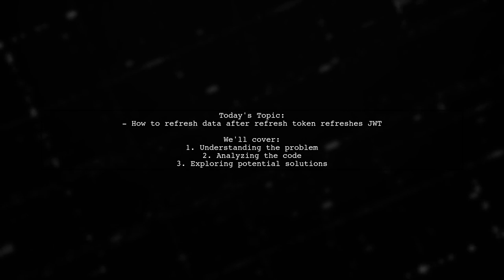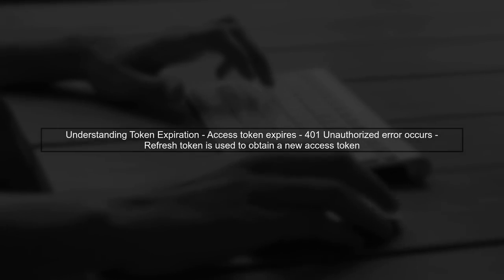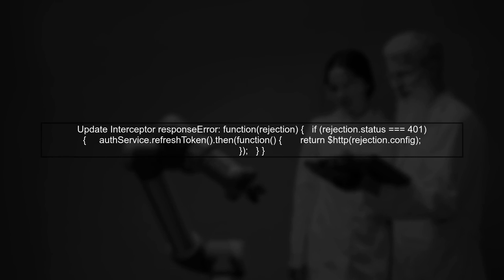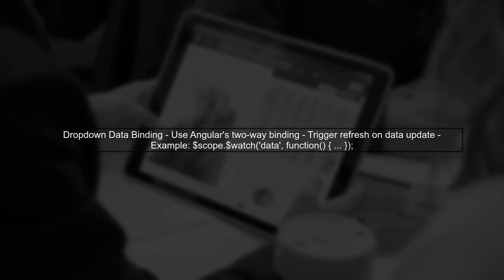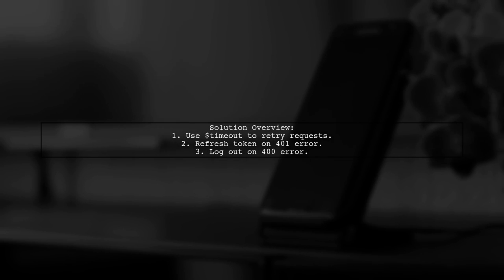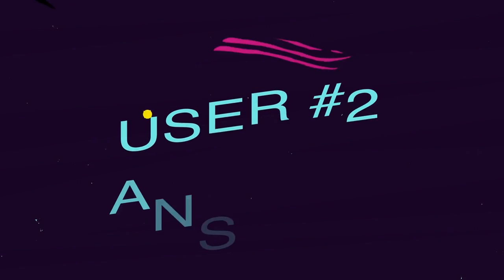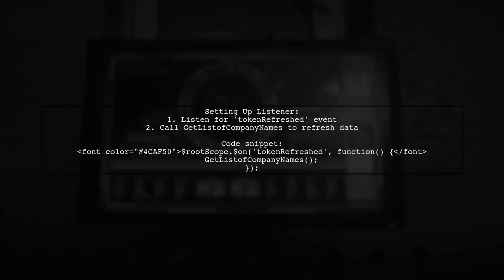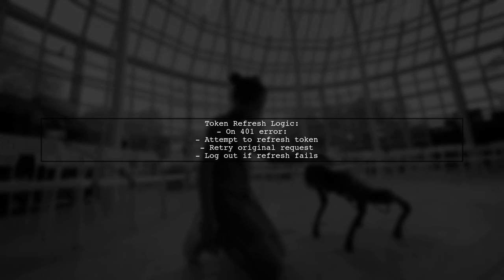How to Refresh Data After JWT Refresh Token: A Step-by-Step Guide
In this video, we delve into the essential process of refreshing data after a JWT (JSON Web Token) refresh token is utilized. As web applications increasingly rely on secure authentication methods, understanding how to effectively manage token lifecycles is crucial for maintaining seamless user experiences. Join us as we provide a step-by-step guide to ensure your application stays up-to-date and secure, even as tokens expire.

Today's Topic: How to Refresh Data After JWT Refresh Token: A Step-by-Step Guide

Related to: jwt, refreshtoken, datarefresh, step-by-stepguide, apiauthentication, tokenmanagement, webdevelopment, securedataaccess, usersessionmanagement, backenddevelopment, programmingtutorial, softwareengineering, restapi, client-servercommunication,